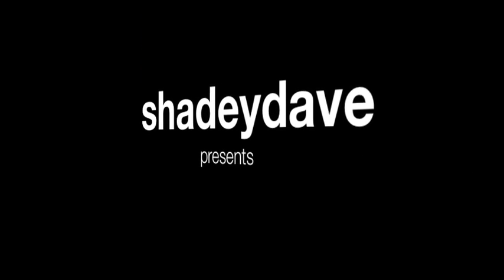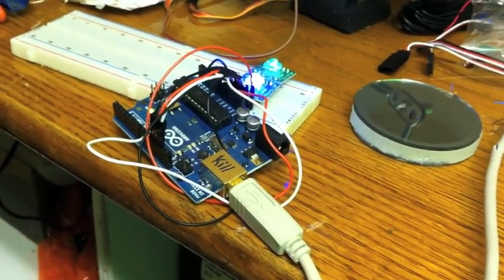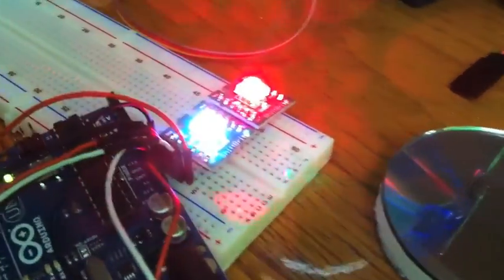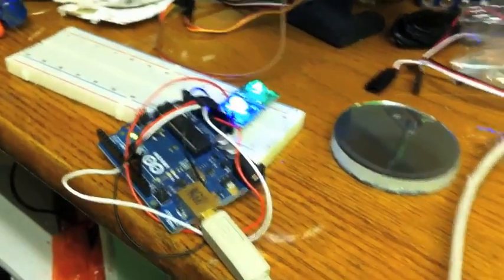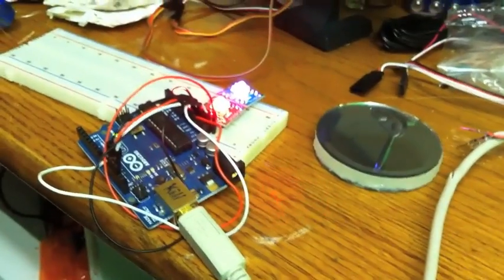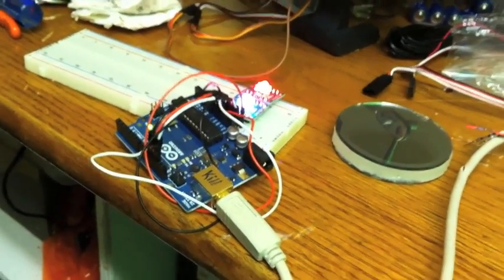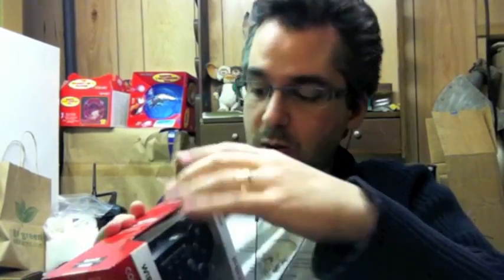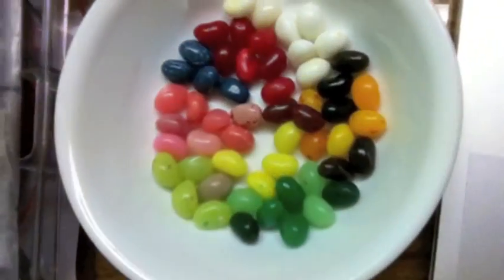One Eye'd Robot Build - Part 8 - Infinity Mirror 3 of 5 (ShiftBrites)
Infinity Mirror 3 (ShiftBrites)

Where do I buy ShiftBrites?

You want Arduinos?

How do you program for Arduino?

Where do I get epoxy, silicone and sculptural supplies?